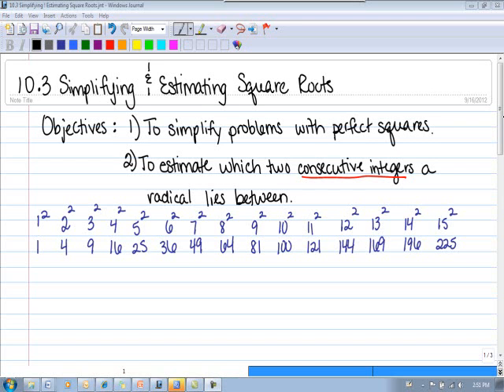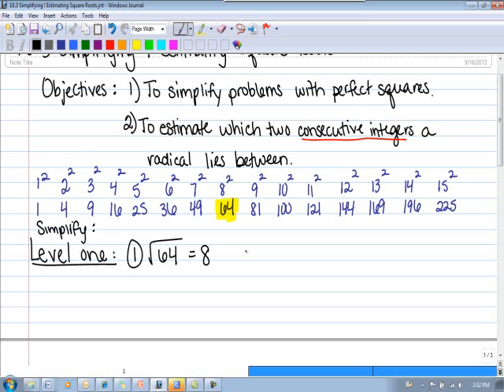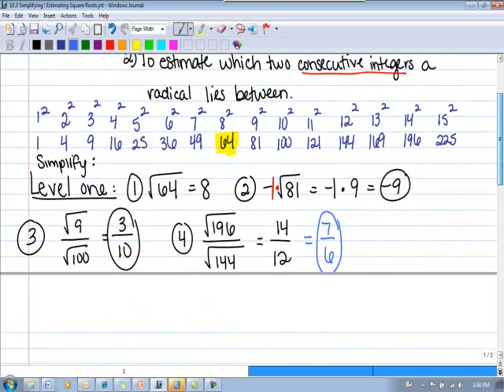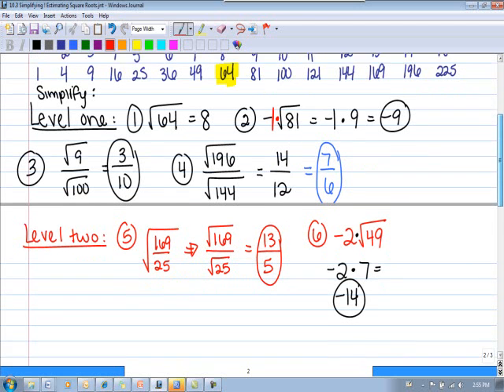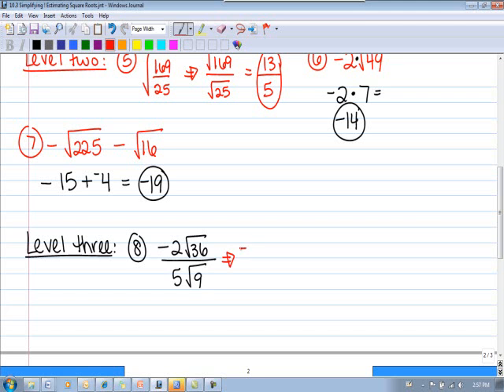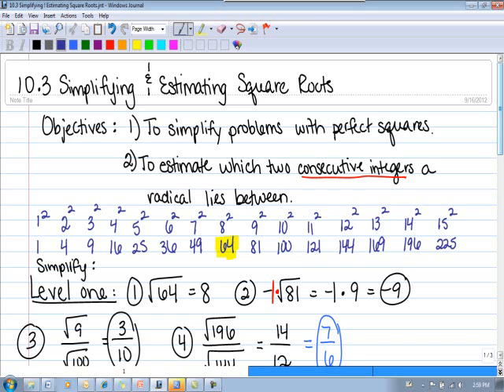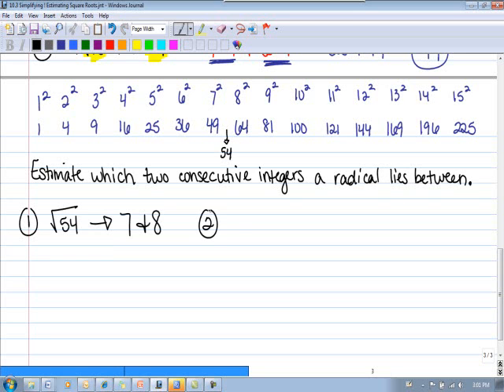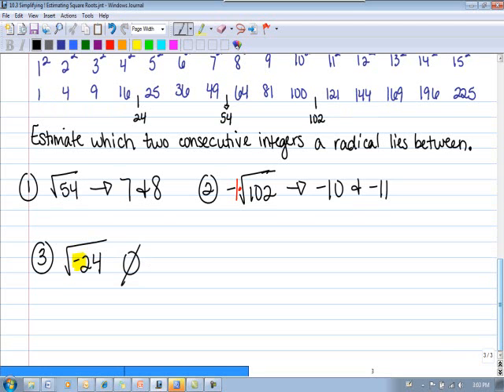10 3 Estimating and Simplifying Radicals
This is the video we watched in class!